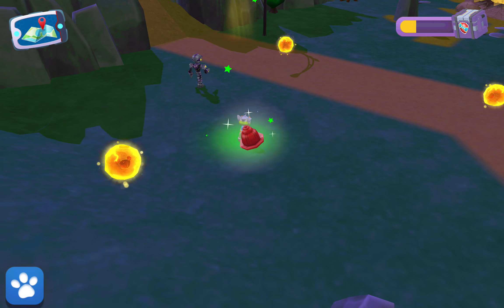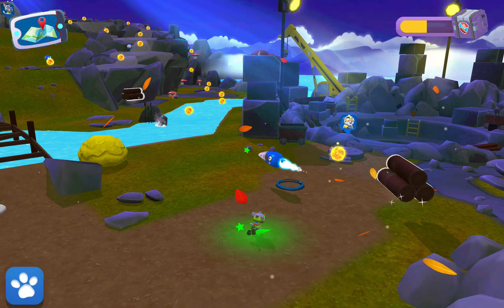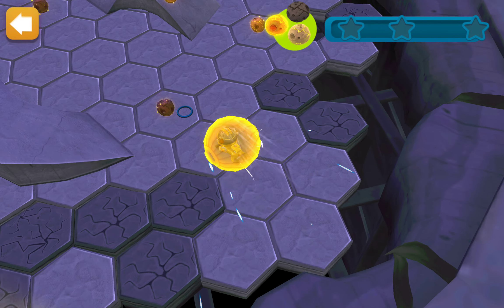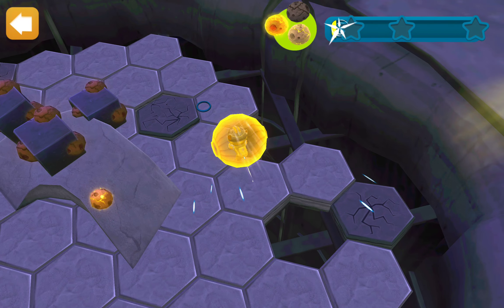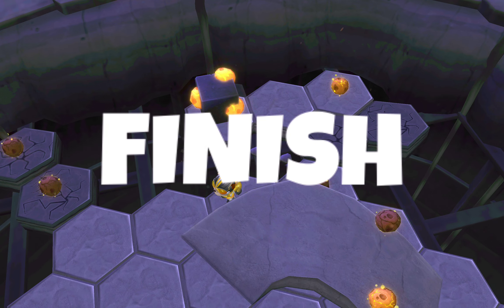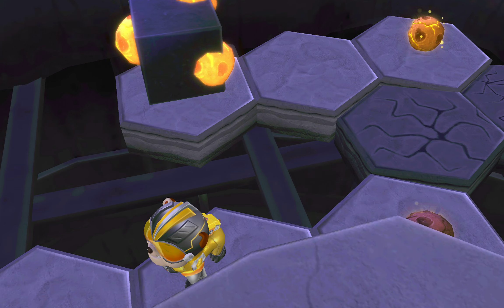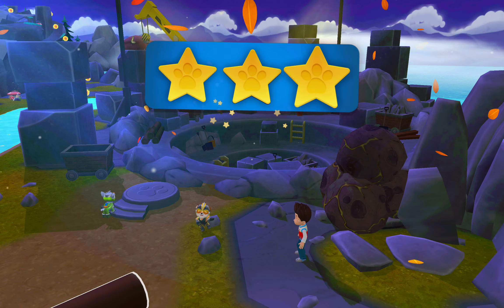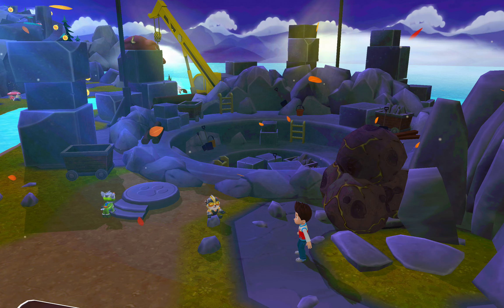Paw Patrol Ultimate Rescue World With Chase, Skye, Marshal & Zuma Gameplay |Cartoon Games|Kids Games